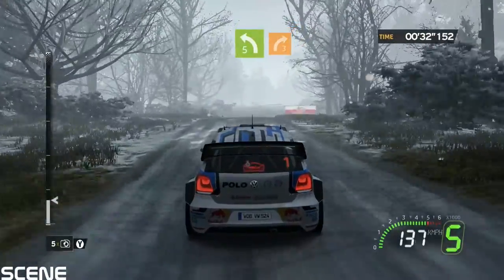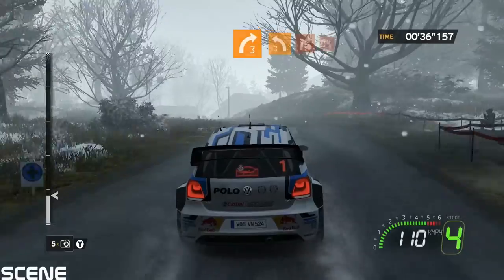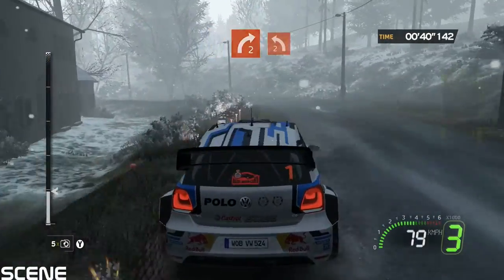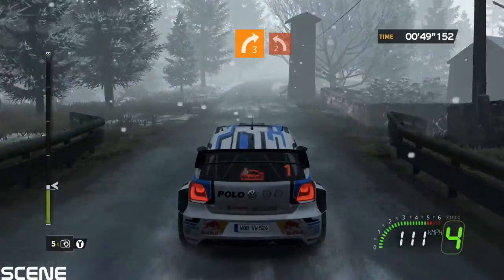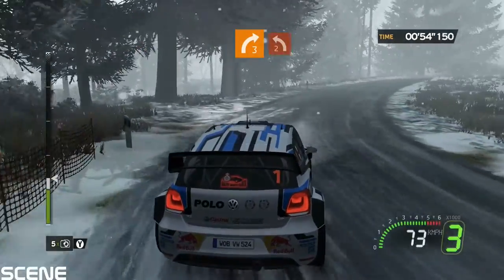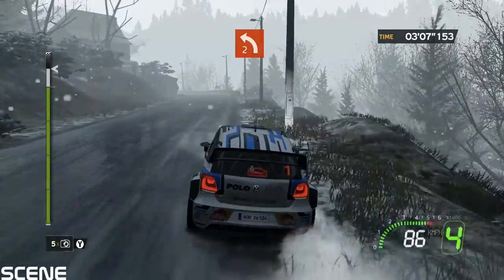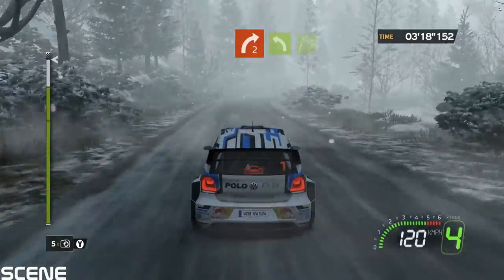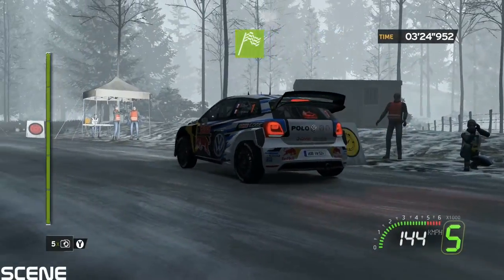WRC 5 FIA World Rally Championship GAMEPLAY TEST [1080p60FPS] (GTX970)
Game Information:
Find all the cars, all the drivers and all the official rallies of the 2015 FIA World Rally Championship in THE racing simulation standard. Realistic driving on different road surfaces, dynamic damage, day/night system, weather… Experience all the sensations of rally racing in WRC 5!